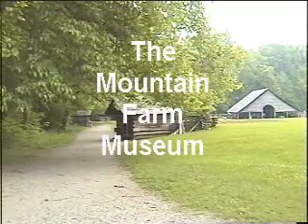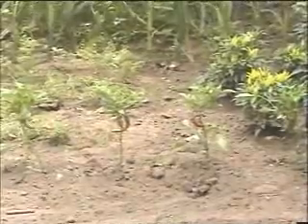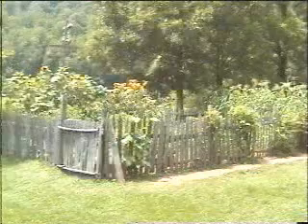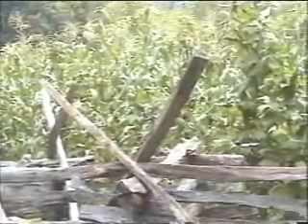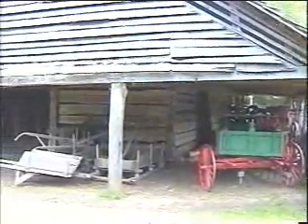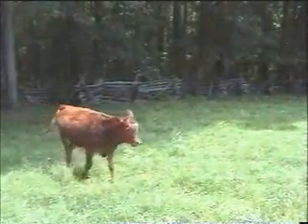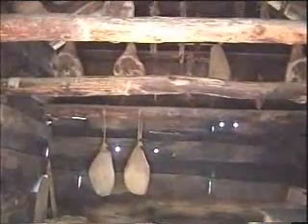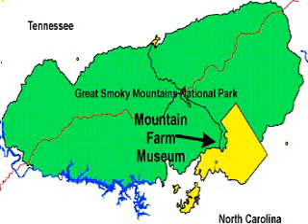Mountain Farm Museum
Let's take a trip into the past! Learn how mountain folk lived in days of old.